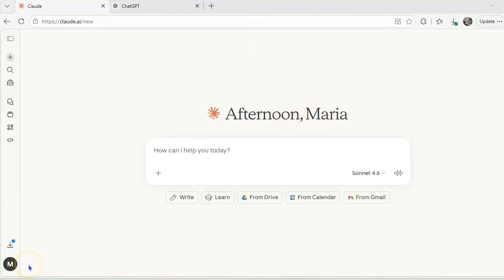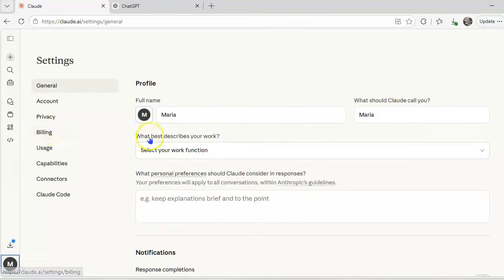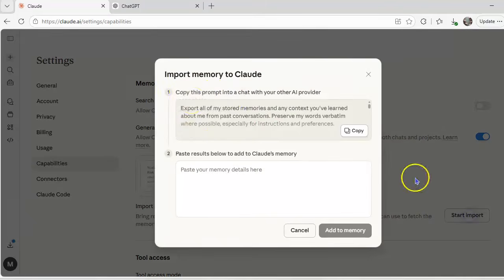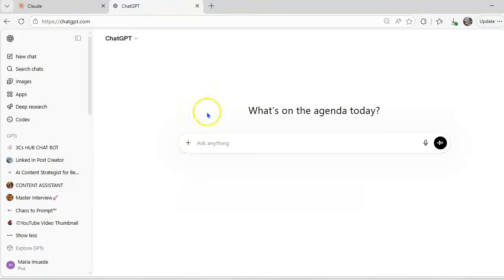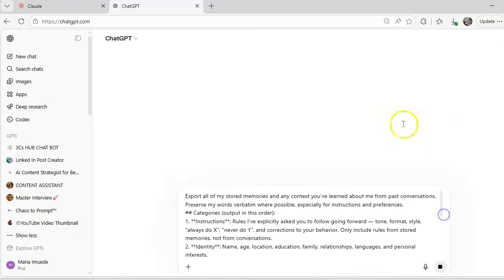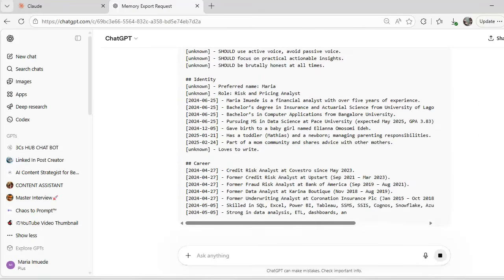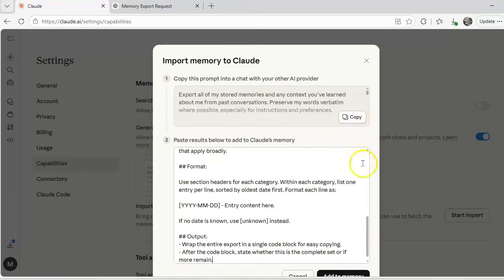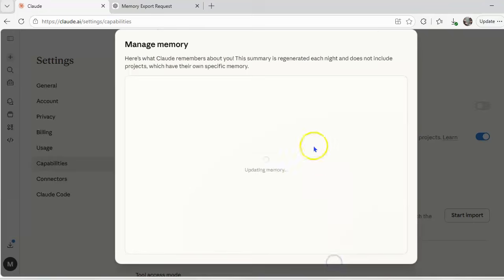Switching to Claude from Chat gpt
⚡️Switching to Claude from ChatGPT⚡️ | Transfer Your AI Memories Without Starting Over

Thinking about switching to Claude from ChatGPT? In this video, Igor walks you through the fastest and easiest way to move from ChatGPT (or any other AI/LLM provider) to Claude without losing the valuable memories, preferences, and context you've built over time.

If you're looking for a smoother AI experience and want to make the transition without starting from scratch, this step-by-step guide will help you get set up in minutes.

👉 In this video, you'll learn:

How to switch from ChatGPT to Claude
How to preserve your AI memories and context
Why more users are moving to Claude
Tips for making the transition seamless
Best practices for using Claude effectively

Whether you're a content creator, developer, student, or AI enthusiast, this tutorial makes switching simple and stress-free.